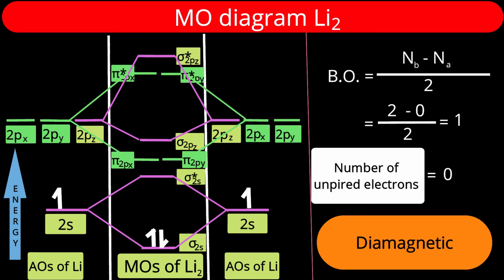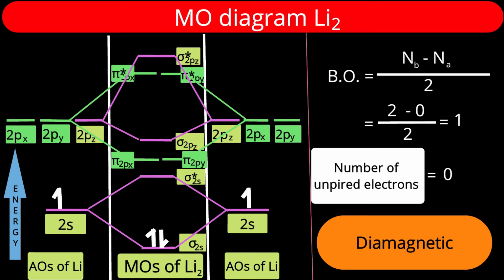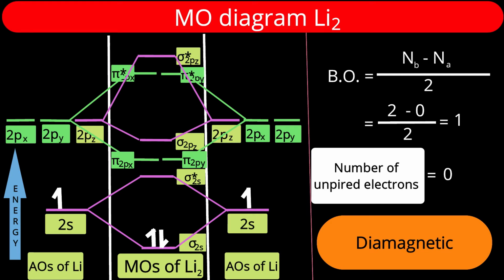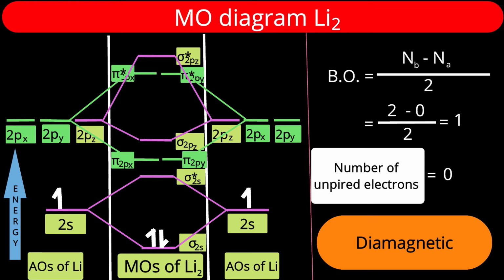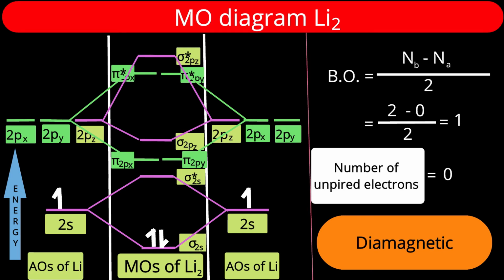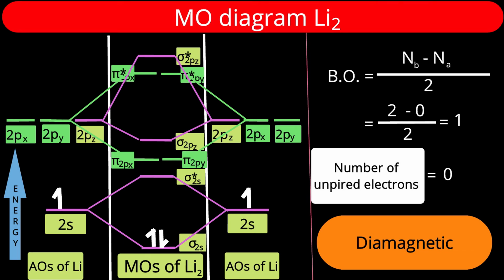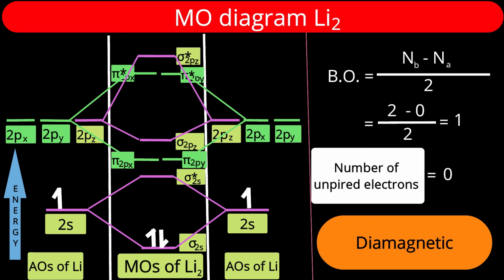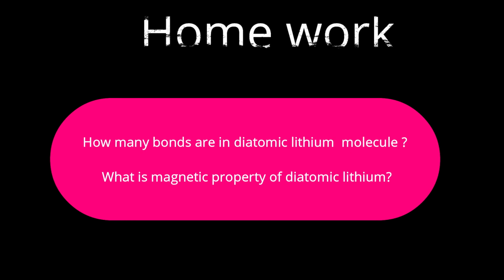MOT to Diatomic lithium | By AJIT KANSHIDE BHARATIYA